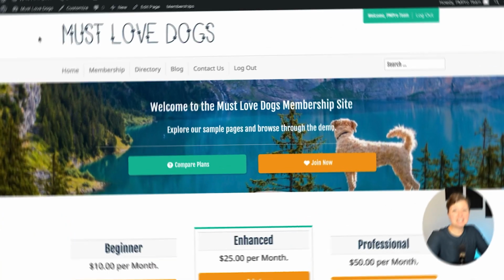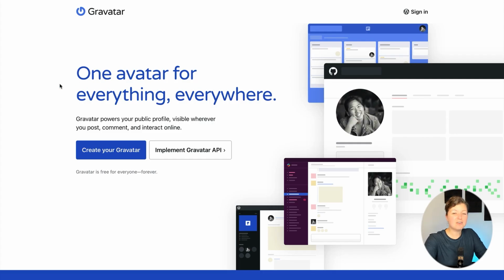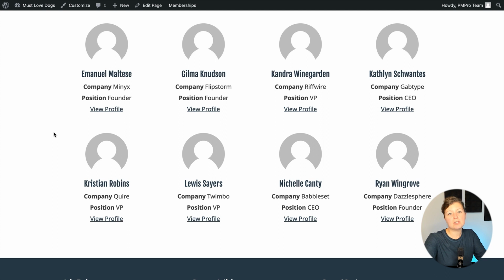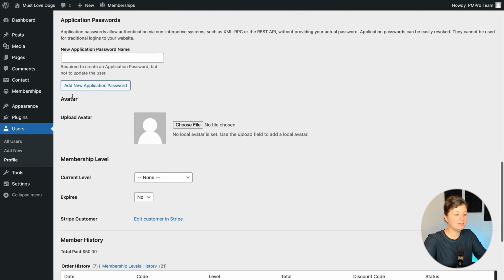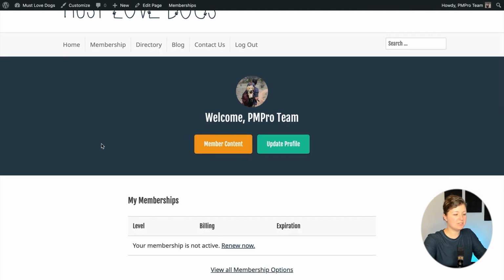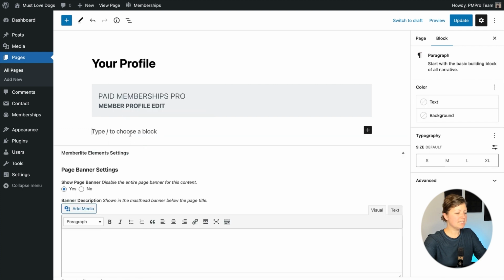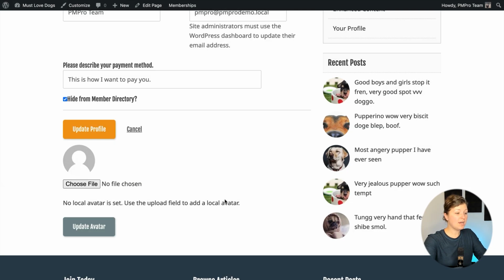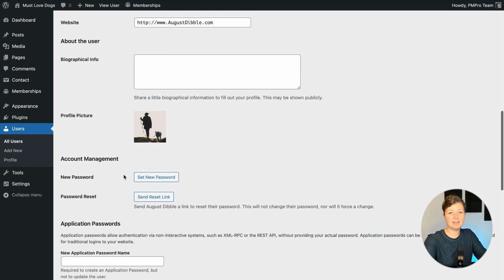How to Allow Members to Set Up a Custom Avatar on Your PMPro Site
Do you want to personalize the member experience and enhance your membership community with custom avatars? In this video, Kim Coleman walks you through how to allow members to set up a custom avatar on your PMPro site using the Basic User Avatars WordPress plugin.

= Jump to: =
00:00 Intro
00:15 How WordPress Handles User Avatars
00:43 What is a Gravatar?
01:00 If Your User Already Has a Gravatar Set Up
01:24 Installing the Basic User Avatars Plugin
01:40 Adding an Avatar from the WordPress Edit Profile Screen
02:12 Allowing Users to Update Their Own Avatars
02:34 Inserting the Basic User Avatars Shortcode
03:24 Updating Avatars as an Admin
03:47 Outro